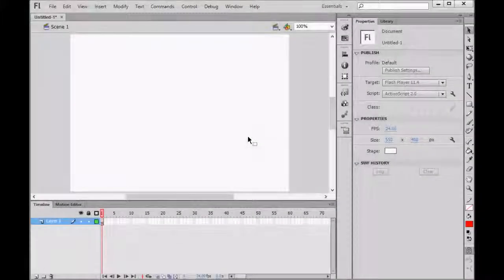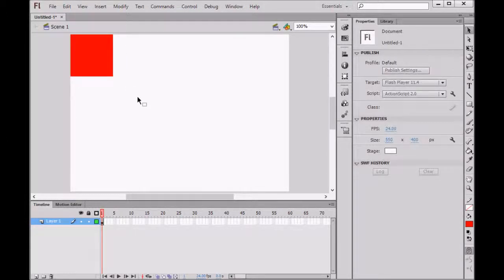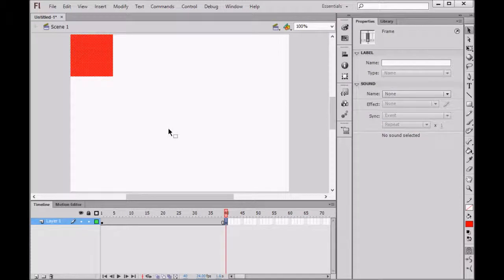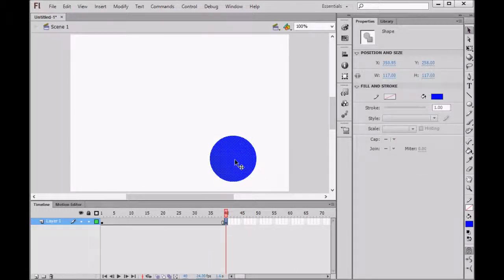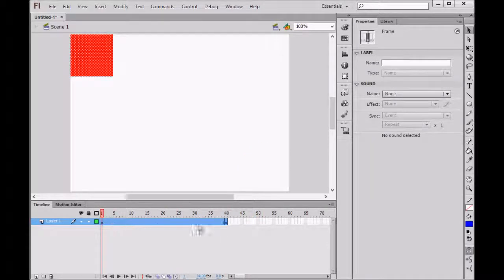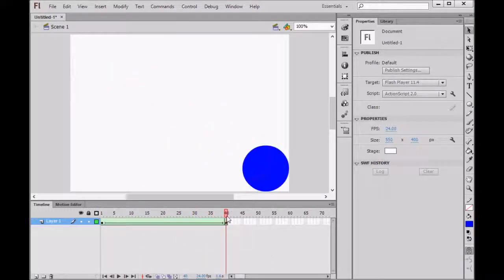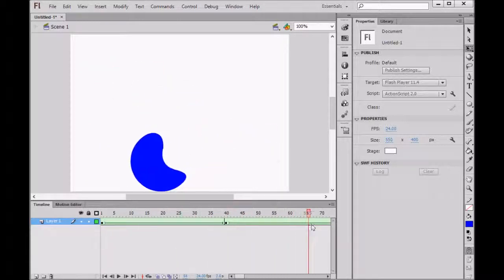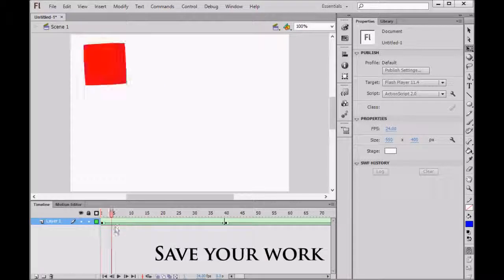L4 shapeTweens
How to create shape tweens
11 info tech